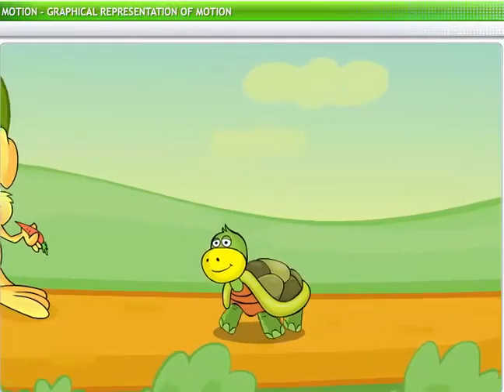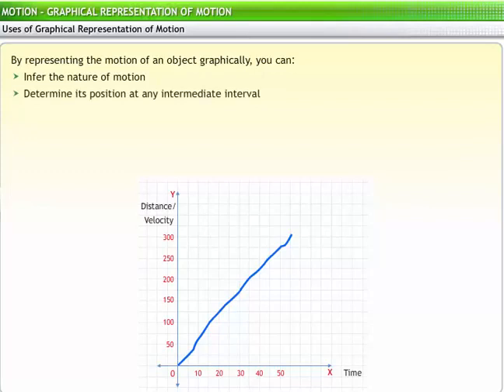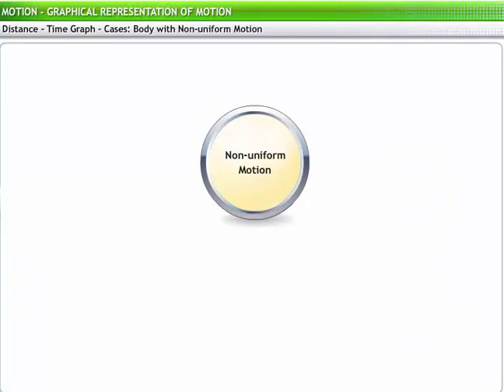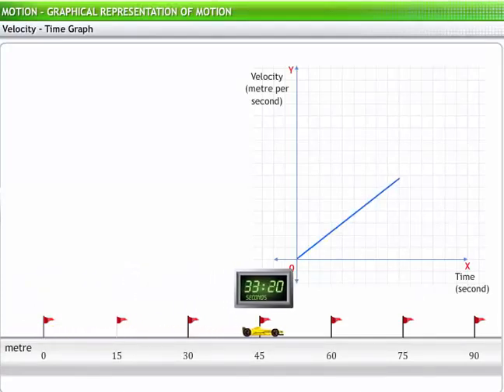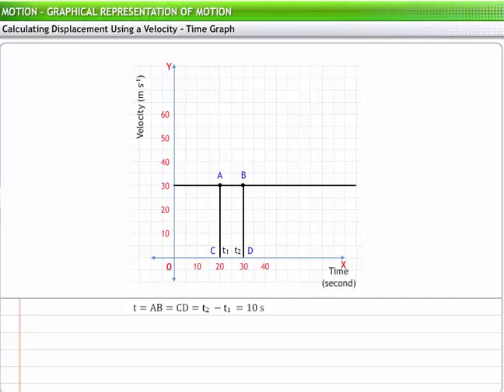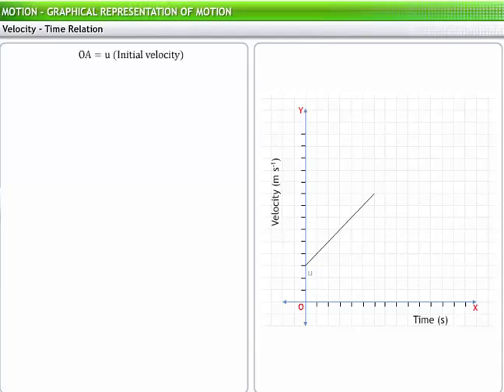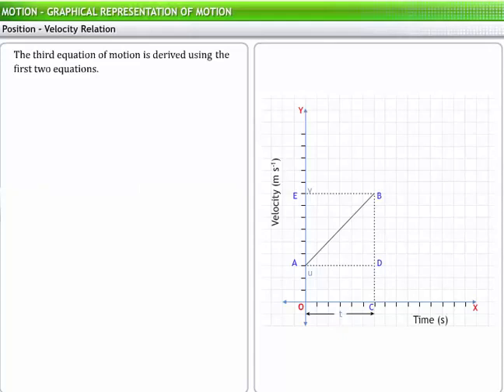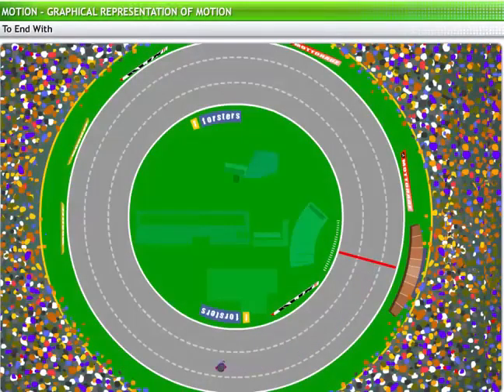8. Motion | 2, Graphical Representation of Motion | CLASS 11 | PHYSICS | NCERT | THEORY [VISUAL]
8. Motion | 2, Graphical Representation of Motion | CLASS 11 | PHYSICS | NCERT | THEORY [VISUAL]